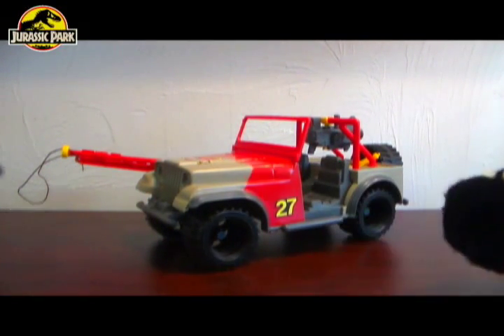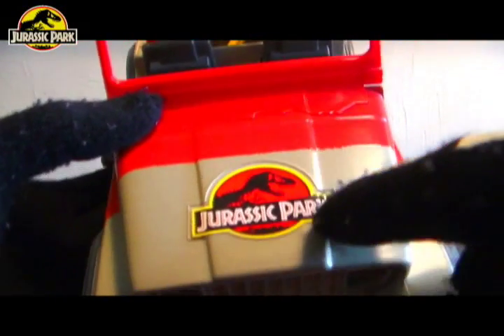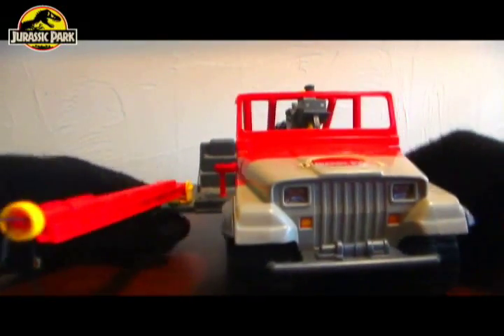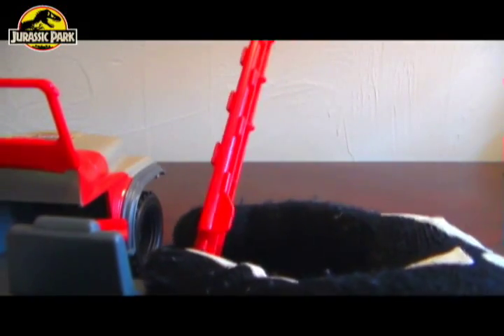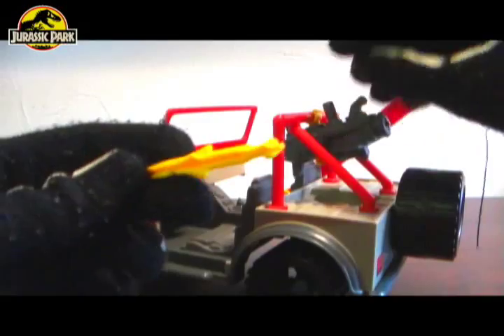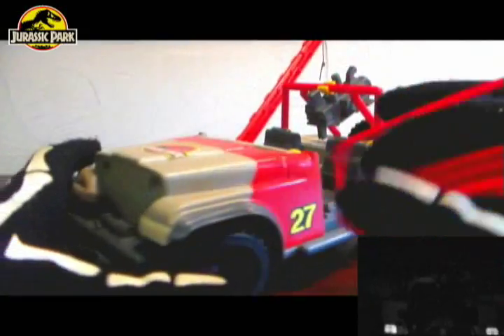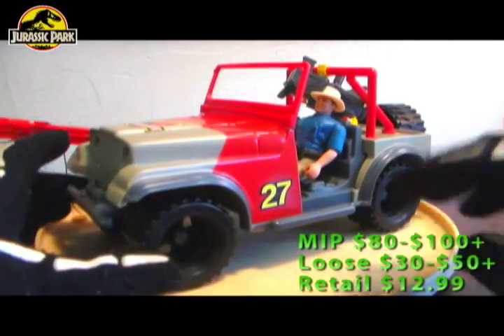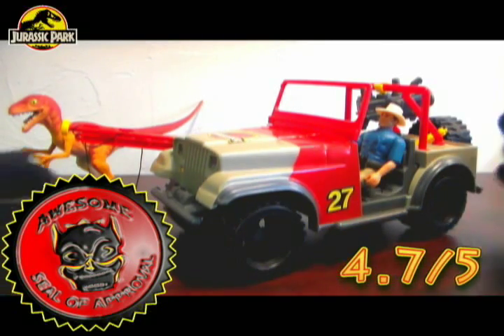Jurassic Park Toys (JP Series 1) - Bush Devil Tracker Review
So right along side the Ford Explorer tour cars, we have the Jeep Wranglers that where mostly seen used in the film by Jurassic Park employees. Without any doubt Kenner would also turn this vehicle  into toy form in 1993!!  The toy sporting the name Bush Devil Tracker, is a fairly close enough match to the Jeep Yjs seen in the movie + jam packed with cool action features and good olde Dino Damage! Another highly recommended JP toy that should be in EVERY COLLECTION!  Its not as rare as the jungle explorer but will still fetch pretty decent prices on ebay for a complete one. (Being its highly popular among JP collectors)
but if you can look past the very few negative inaccuracy's about this toy, GET ONE! you wont be sorry!... Comon its KENNER + Original Jurassic Park !! This piece has so much Nostalgia pouring all over it !!!
A JP Series 2 repaint was planned but later cancelled for whatever reasons? Not a huge loss because we still got the Series 1 movie color version! which i think looks 1000X times better than the unreleased JPS2 variant.
Final
4.7/5
*Awesome Seal Winner #17*